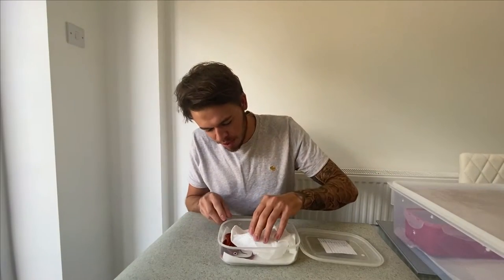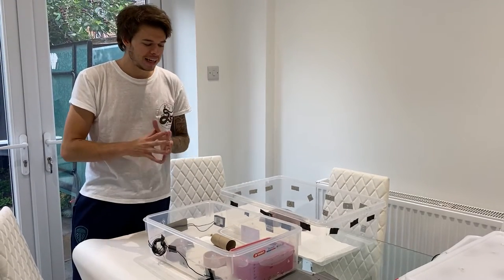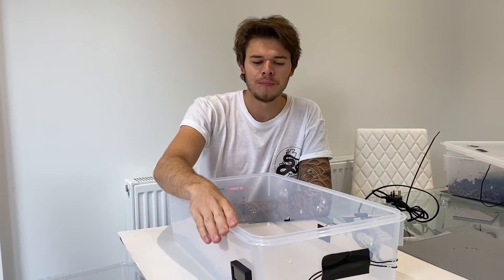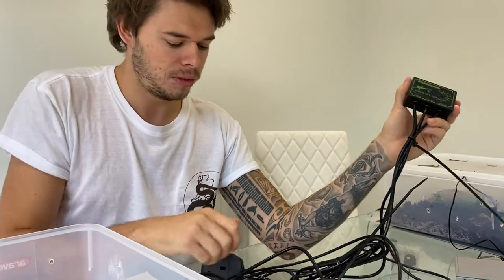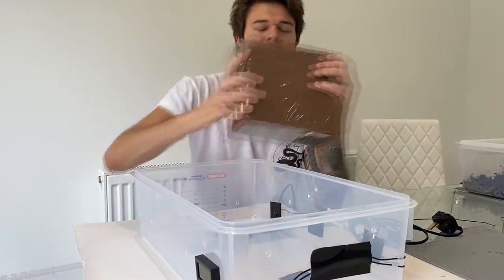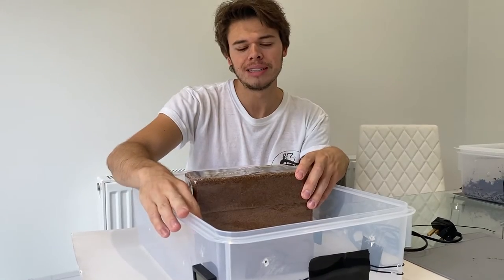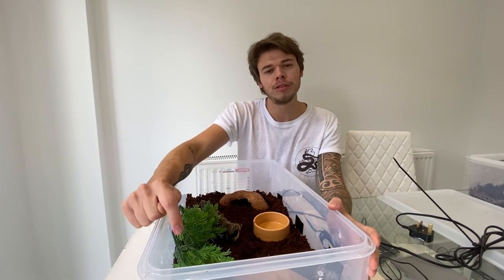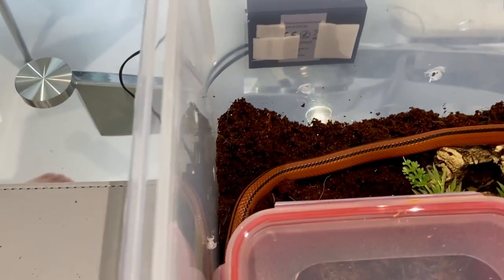The Perfect Thai Bamboo Rat Snake Setup | Ursula comes out of quarantine| TSS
Ursula is out of quarantine and in to a new home, lets get busy!